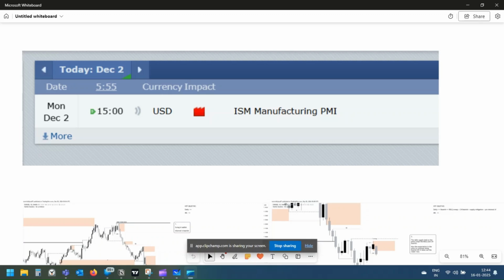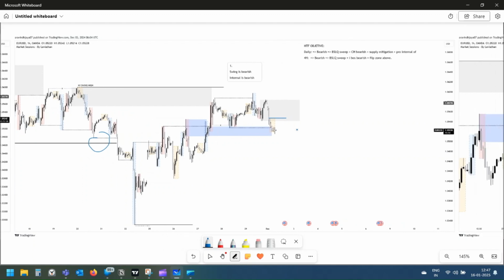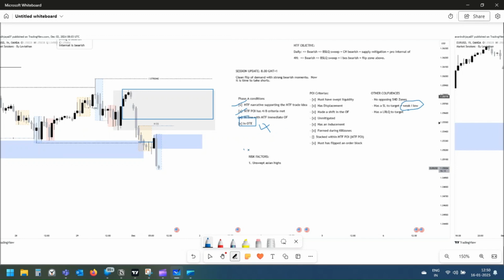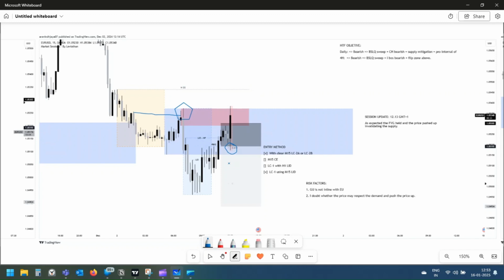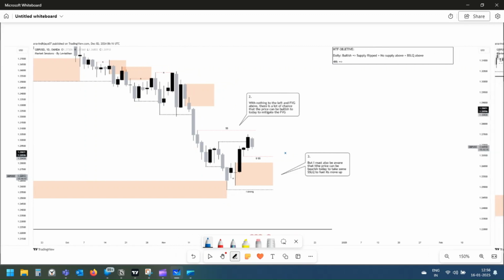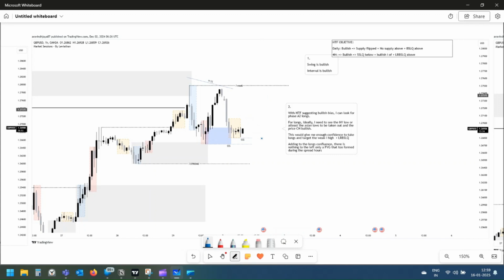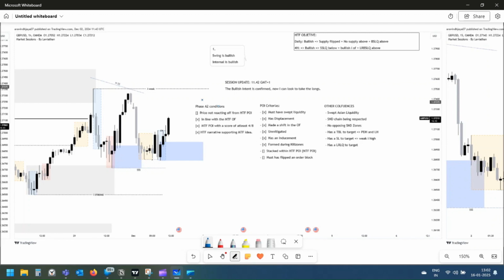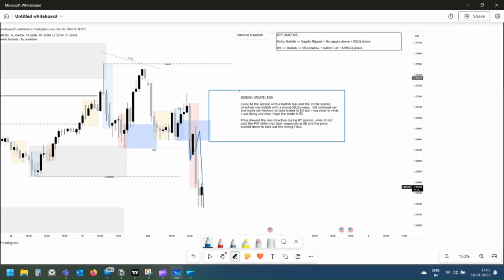DEC 2 2024 MON EU&GU RECAP